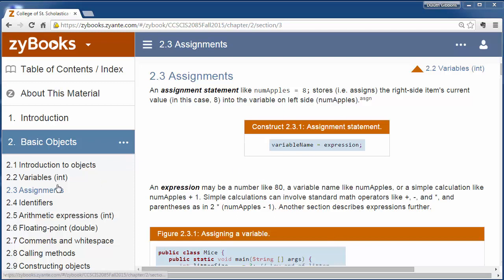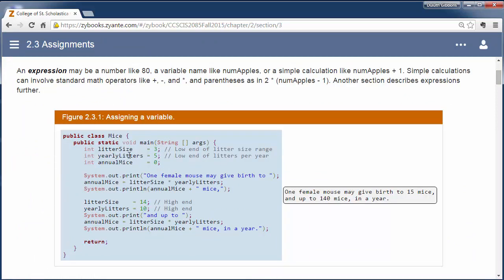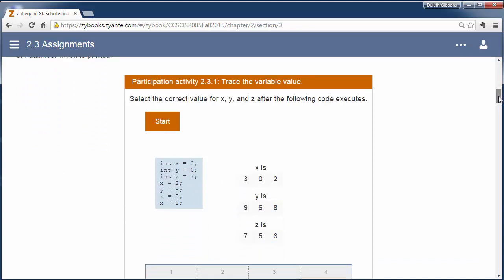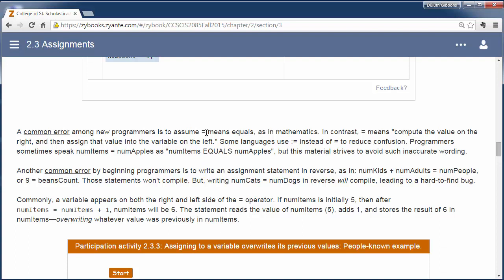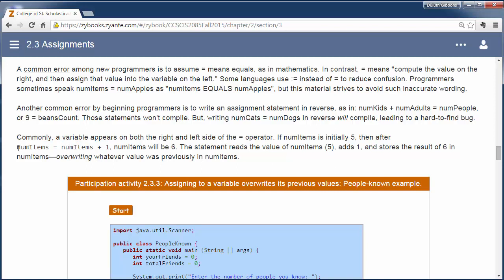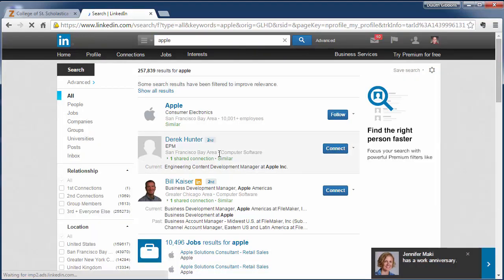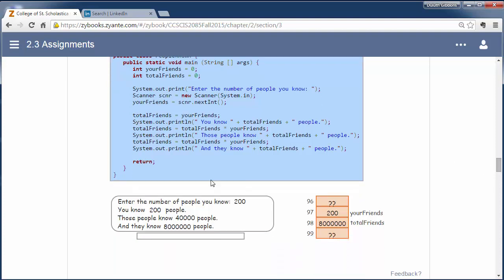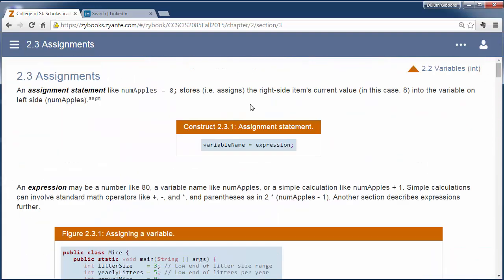CIS 2085 zyBooks 2.3 - assignment statement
Summary of Section 2.3 on the assigment statement from zyBook's Objects First with Java for the CIS 2085 Programming I with Java course at the College of St. Scholastica.